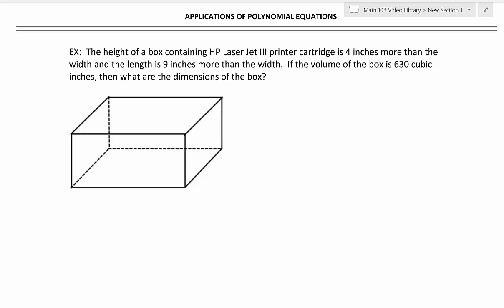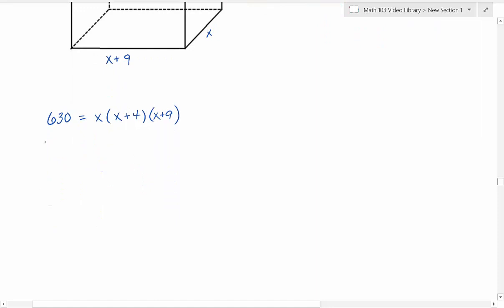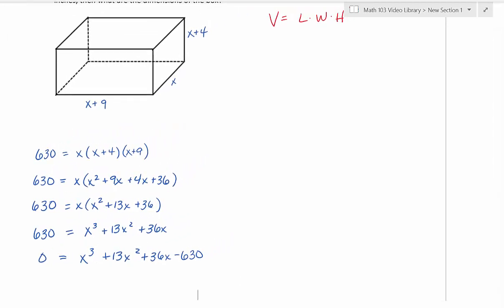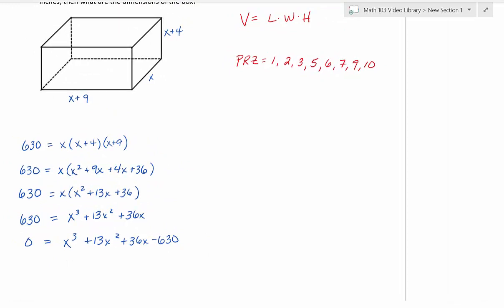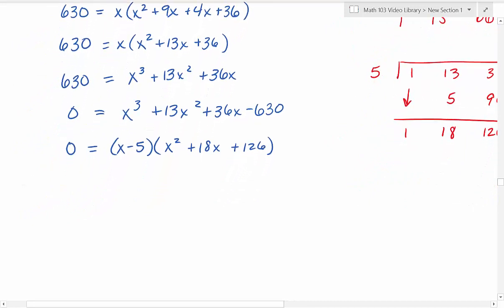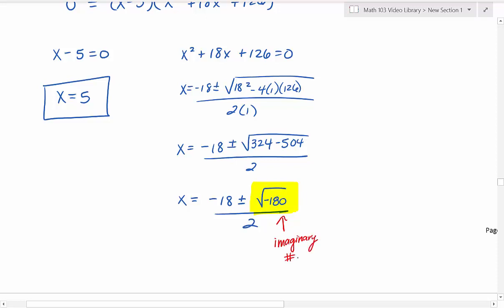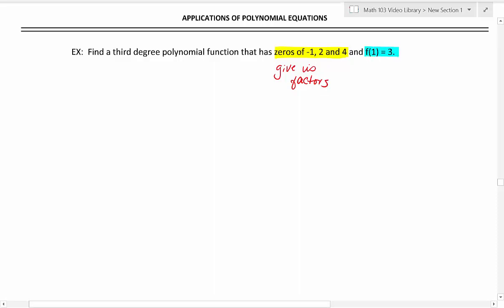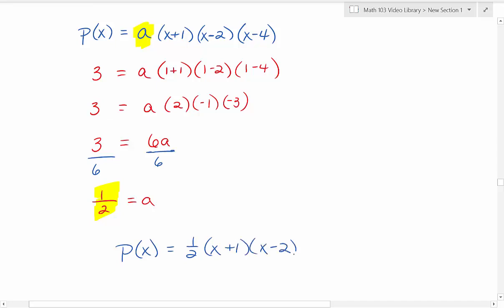Applications of Polynomial Equations